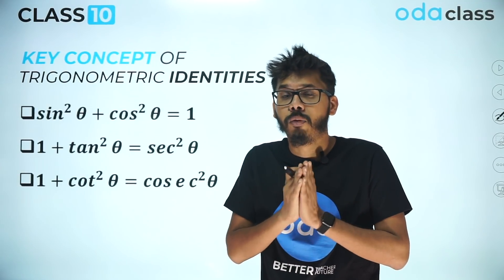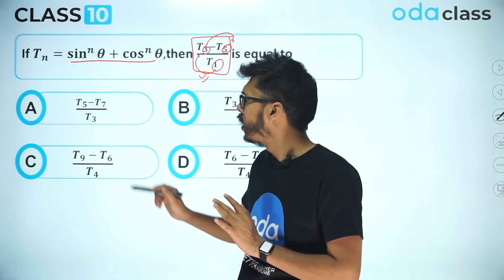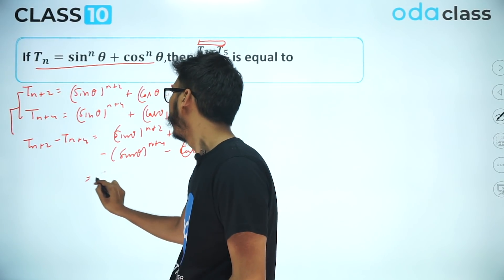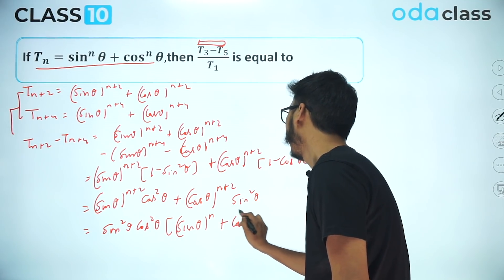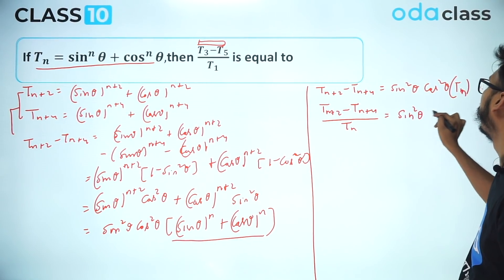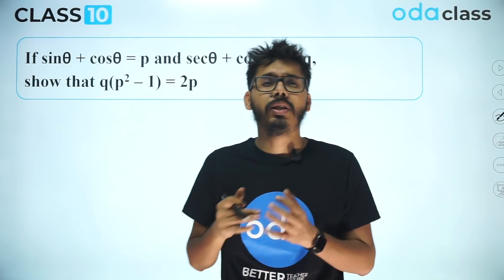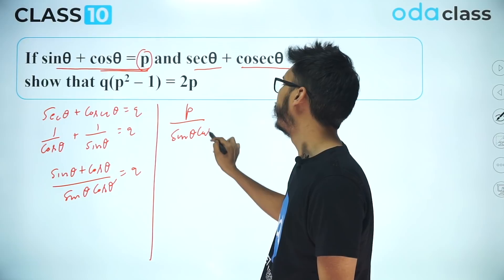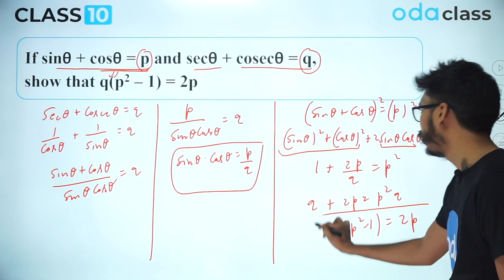Trigonometry | ✅ How to Solve ✅ Trigonometry Identities | CBSE 10 | ODA CLASS | NCERT | CBSE Board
Trigonometry from (Greek Trignon, "triangle" and Metron, "measure") is a branch of mathematics that studies relationships between side lengths and angles of Triangle. The Greeks focused on the calculation of cords, while mathematicians in India created the earliest-known tables of values for trigonometric ratios (also called trigonometric Functions) such as Sine.
Throughout history, trigonometry has been applied in areas such as geodesy, surveying, celestial mechanics, and navigation.
There are six trigonometric ratios, sine, cosine, tangent, cosecant, secant, and cotangent. These six trigonometric ratios are abbreviated as sin, cos, tan, sec, cot. These are referred to as ratios since they can be expressed in terms of the sides of a right-angled triangle for a specific angle θ.
Trigonometry is known for its many Identities, which are equations used for rewriting trigonometrical expressions to solve equations, to find a more useful expression, or to discover new relationships.

In this lecture, Shushant sir will teach you the most important Questions of trigonometry of class 10 CBSE. Learn to avoid common mistakes using trigonometric formulas.
| Radians | Degreesn| Inverse Trigonometric Functions | Laws of Sines and Cosines | An Introduction to Trigonometry |
Frequently Asked Questions About Trigonometry |
| sine, cosine, triangle, tangent, cotangent, cosecant, secant |

✔️Learn from IIT / NIT expert teachers at– ODA Class